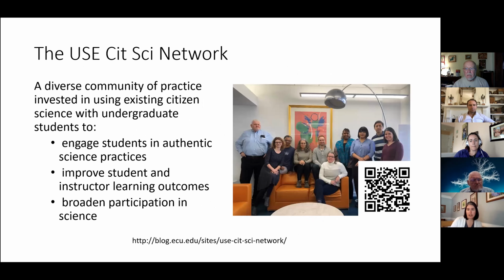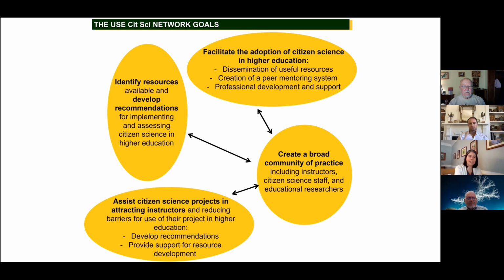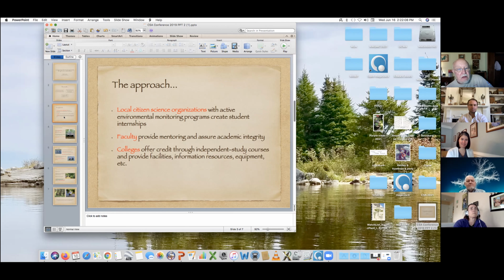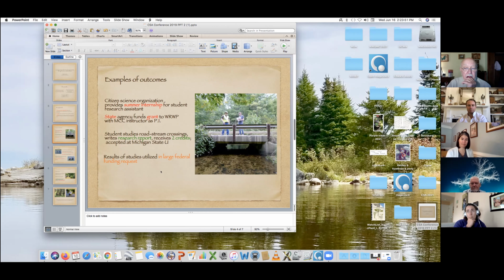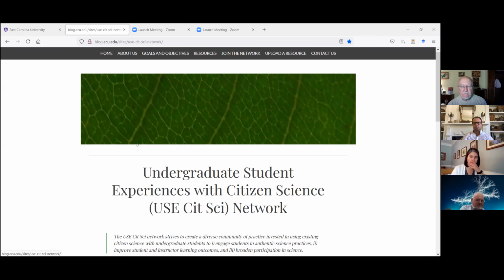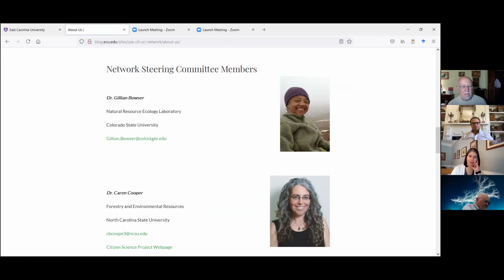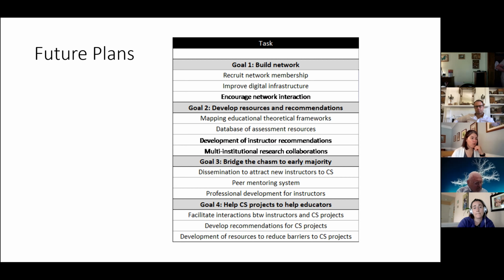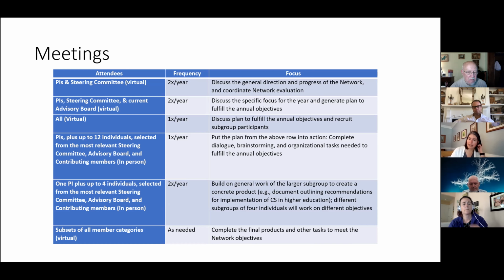USE Cit Sci Webinar June 6, 2021